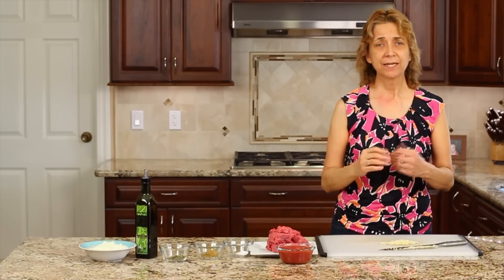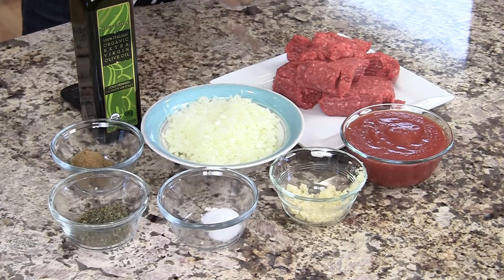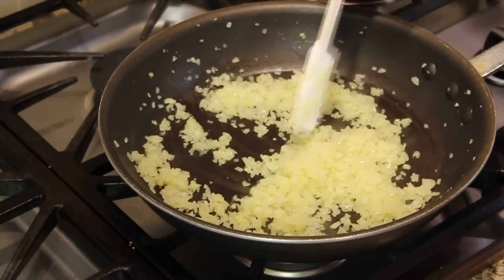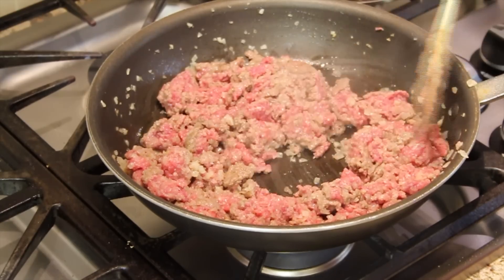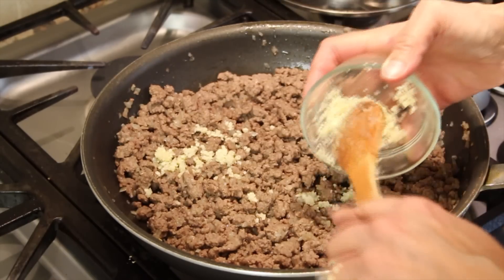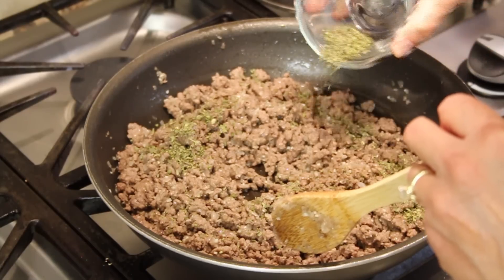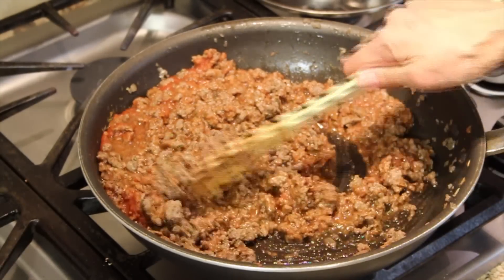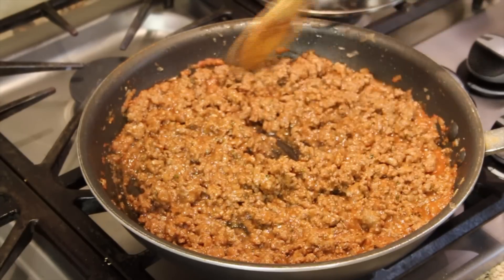How To Make Mexican Ground Beef - Perfect Tacos Enchiladas Nachos by Rockin Robin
Mexican ground beef.  It's perfect in taco's, burritos, enchiladas, quesadillas and nachos.

To get the written version of this recipe, head on over to my

Rockin Robin
P.S. Please help me spread the word about my channel and website by sharing my content on Facebook, Pinterest, Twitter, Google Plus and any other social media you like to use.  It's as simple as copying and pasting this